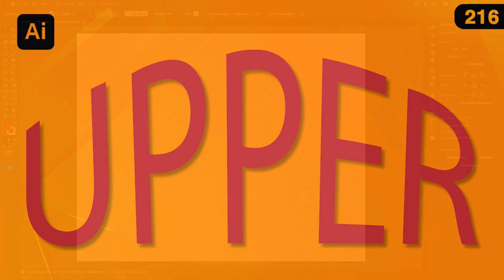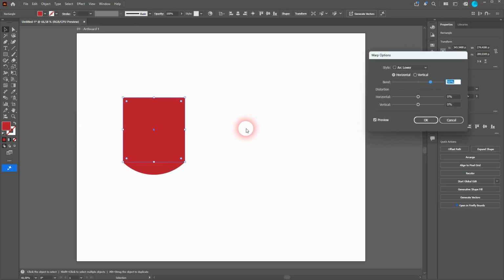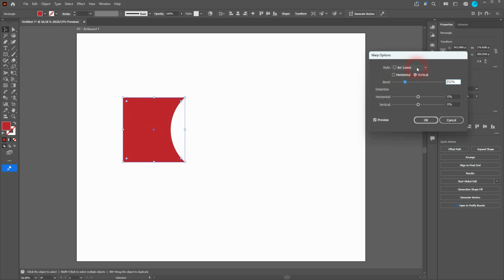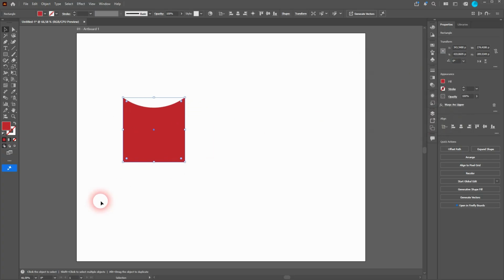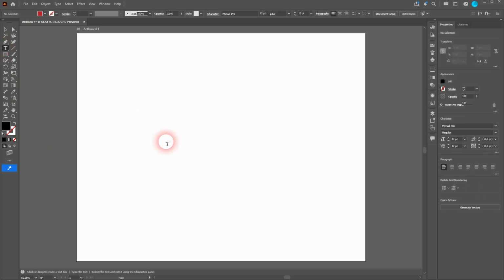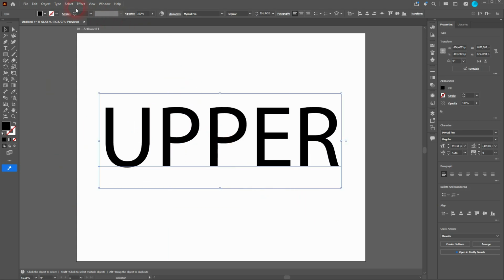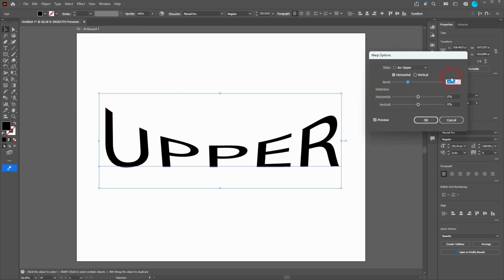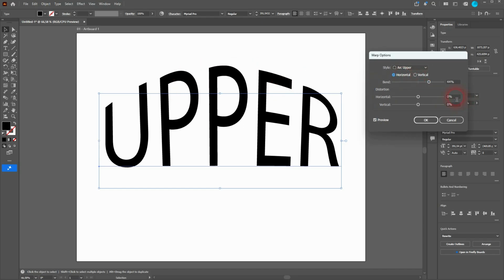Upper and Lower Arc Effect in Illustrator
Learn Adobe Illustrator in 365 days - day 216: In this tutorial I'll show you how to use the upper and lower arc effect in Adobe Illustrator.